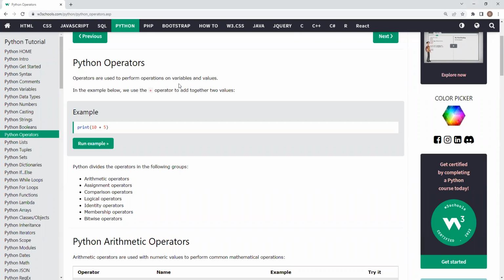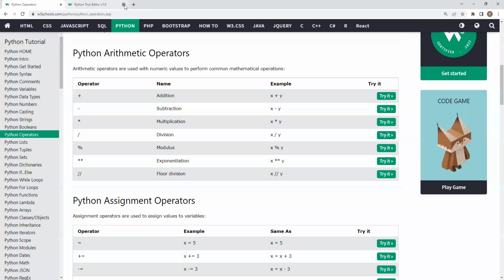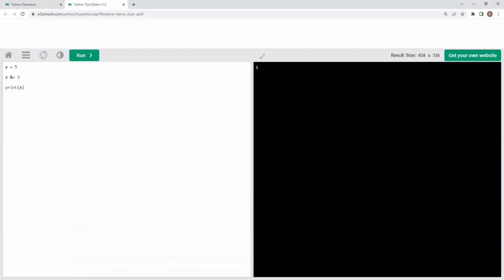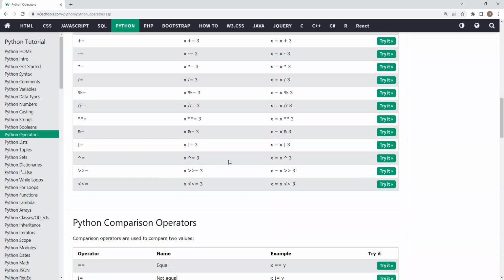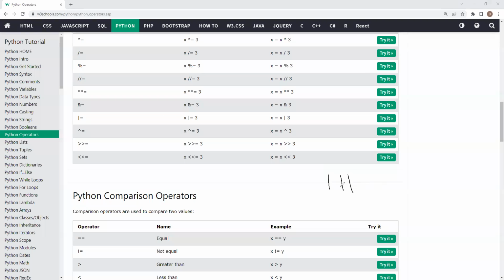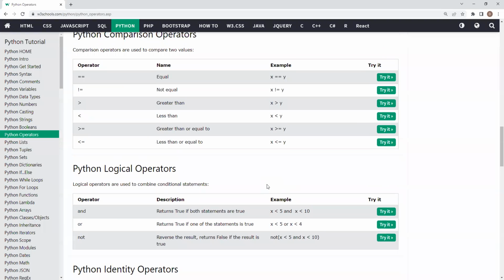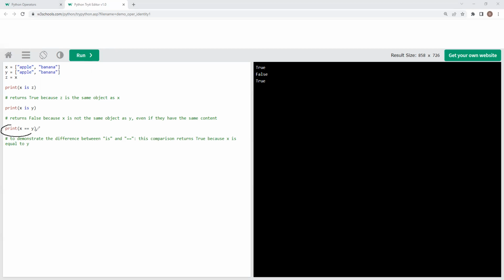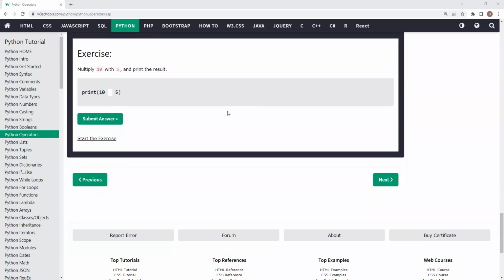09 Python Operators || Python Basic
As these videos are made by our aspiring computer scientists that are in high school, we believe the videos are friendly and relatable. We hope that our website, voiceofcoding.com, will help a person who is in need of computer science resources.